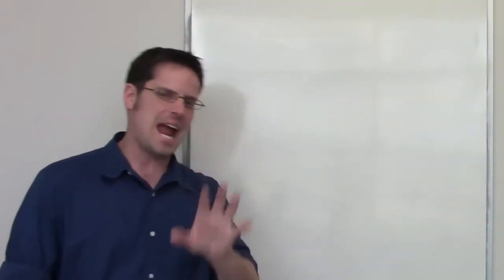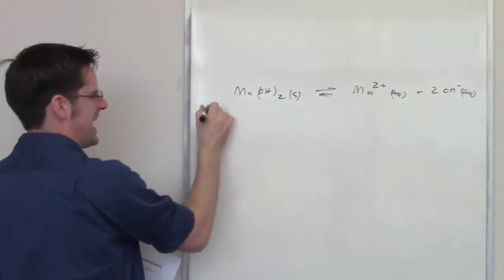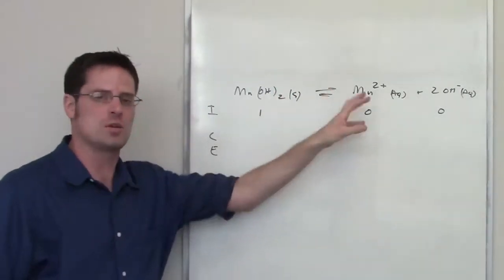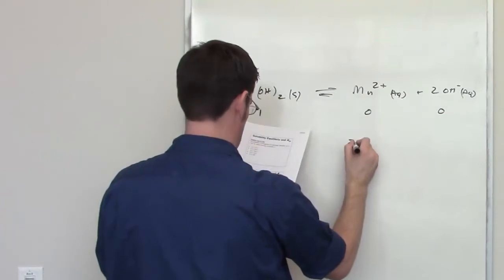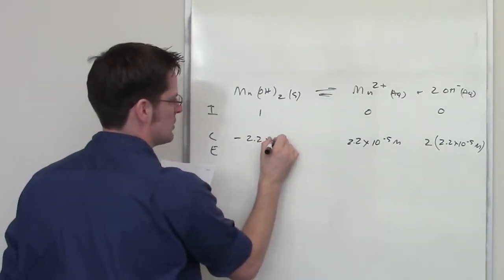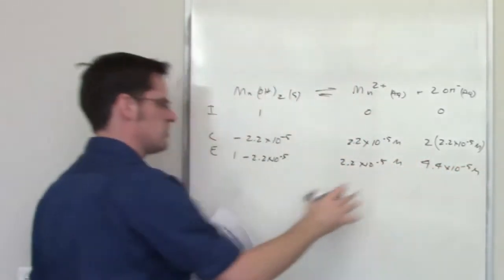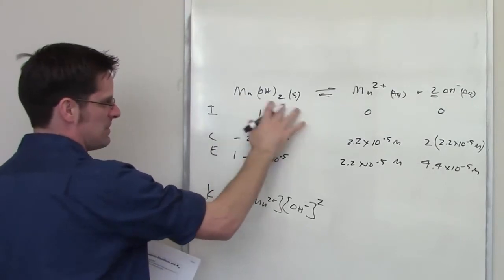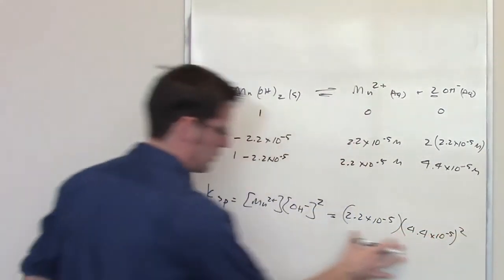Chapter 17 – Additional Aspects of Aqueous Equilibria: Part 15 of 21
In this video I’ll show you another example in which I derive a saturated solution’s solubility constant expression, or Ksp, from its molar solubility.